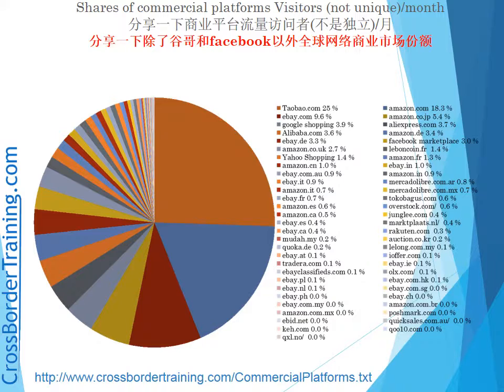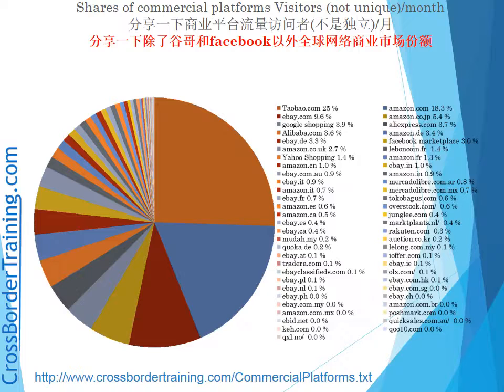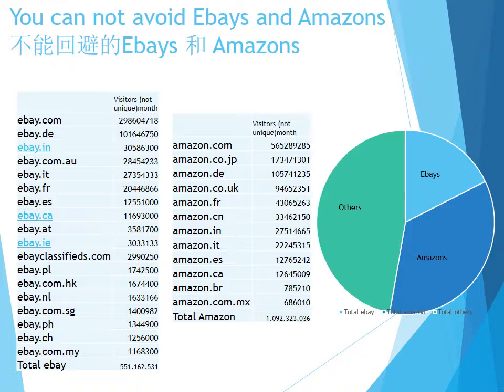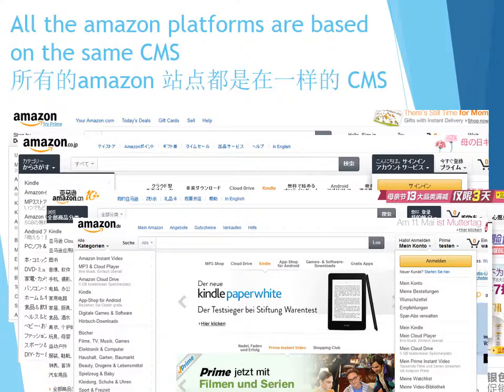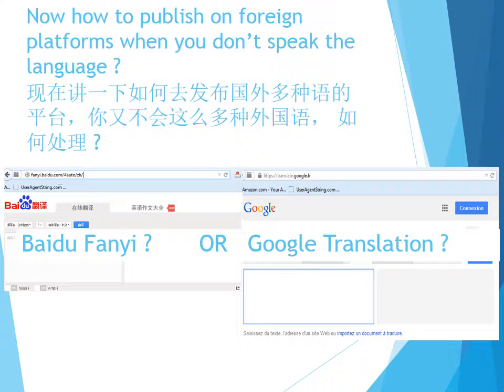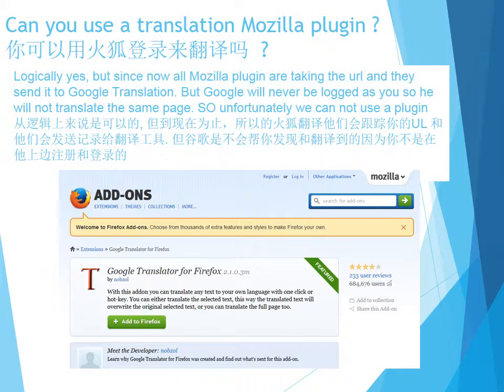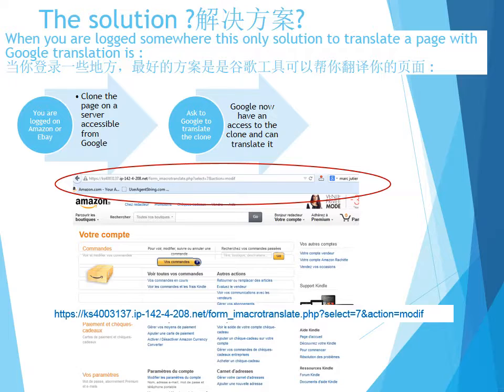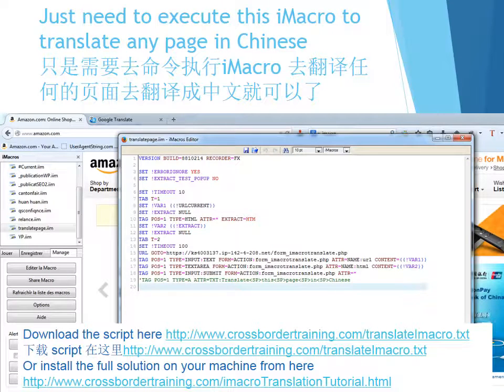How to use efficiently Commercial Platforms & marketmplaces (Version English/Chinese)